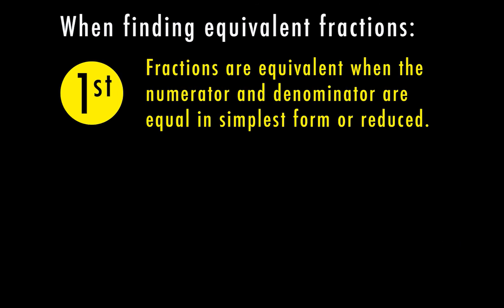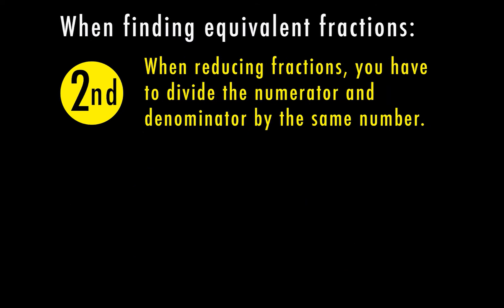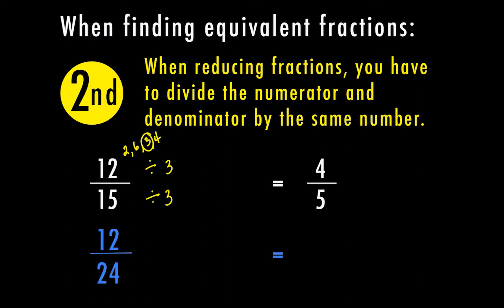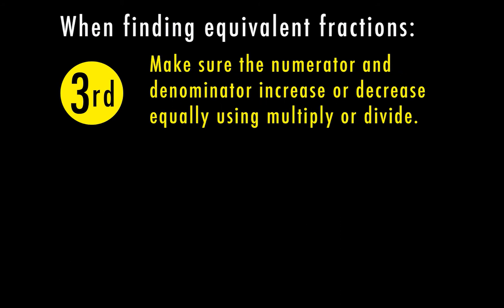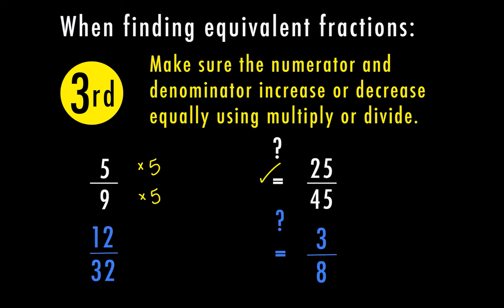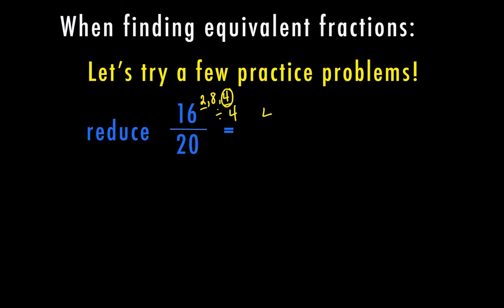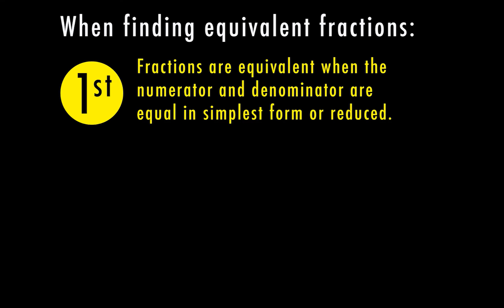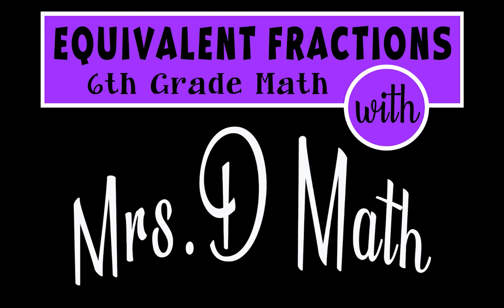Equivalent Fractions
6th grade Math tutorial on how to reduce fractions and how to determine if fractions are equivalent. This video includes several examples.

TEKS 6.4G